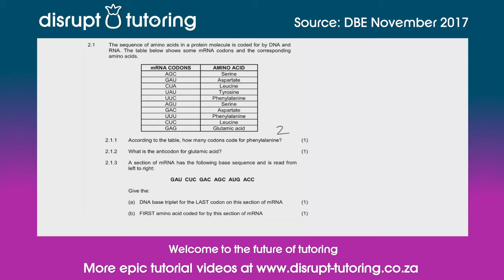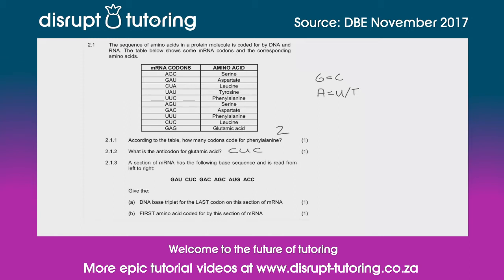#167 Amino acids in a protein molecule